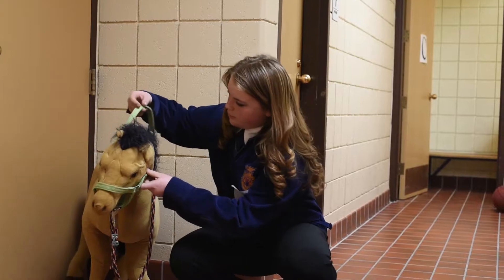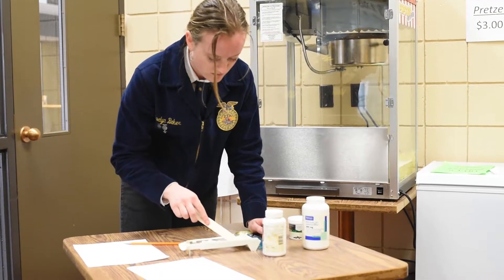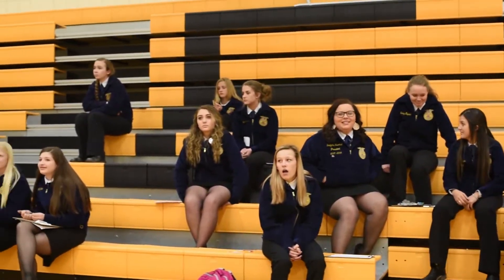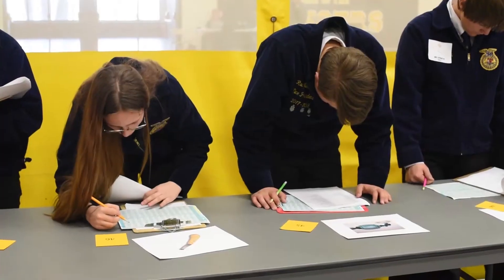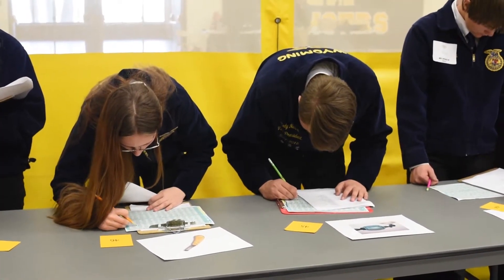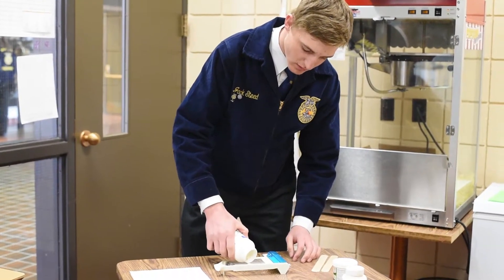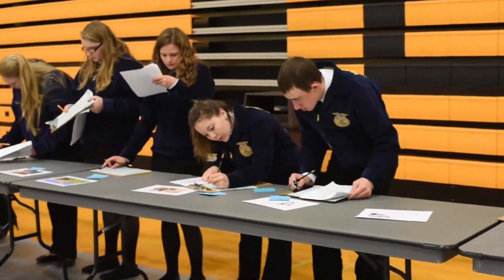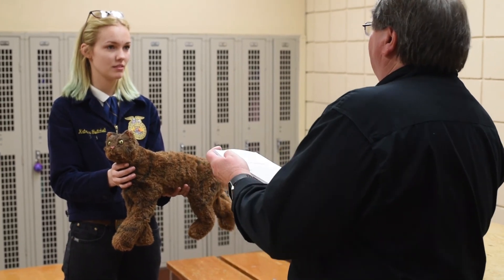2018 Wyoming FFA Vet Science Career Development Event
Learn more about the 2018 Wyoming FFA Veterinary Science CDE.